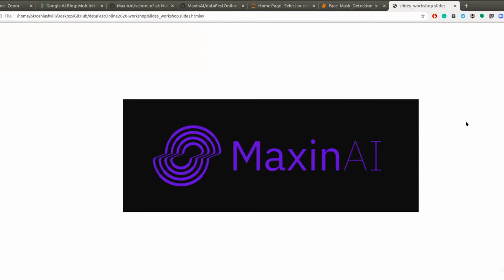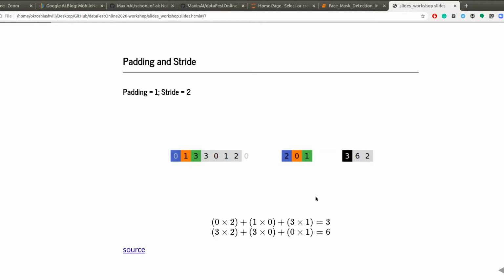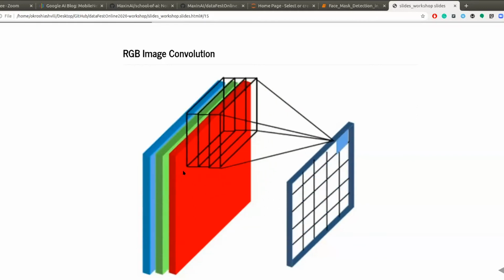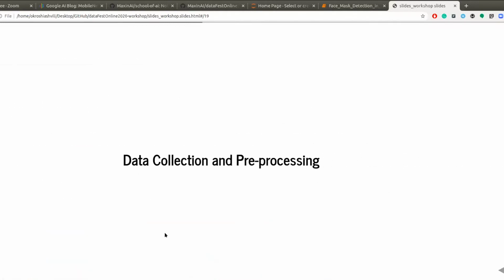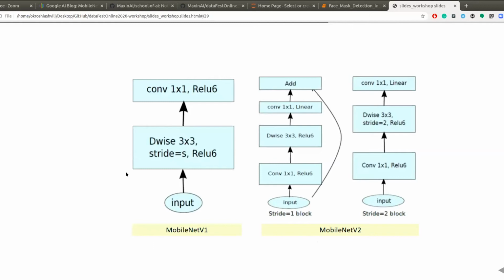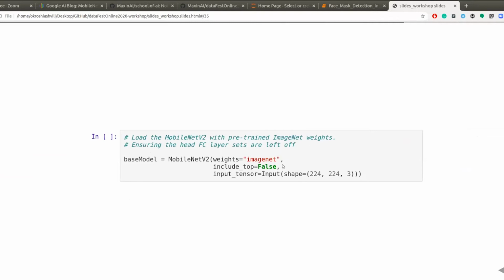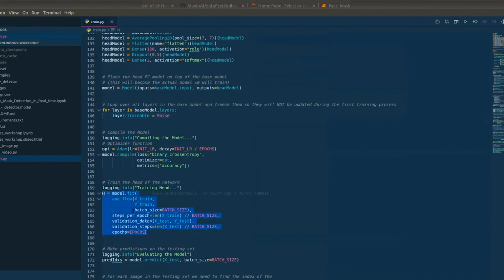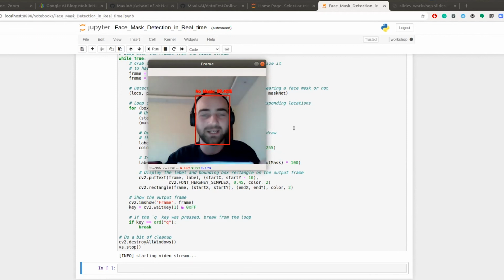IWPR Academy: Computer Vision to Solve Real-life Problems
Workshop by Nodar Okroshiashvili & Soso Sukhitashvili.

Nodar and Soso lead a workshop on how to use AI to assist on key issues in real time. The case study they use is employing AI to detect whether people are using face masks or not during live video streams. The discussion focuses on the entire process, of how this works, how data is then collected and used.

This is a practical workshop that goes through the steps of how to use AI in your own work with sections spent on the actual coding that leads up to making this work.